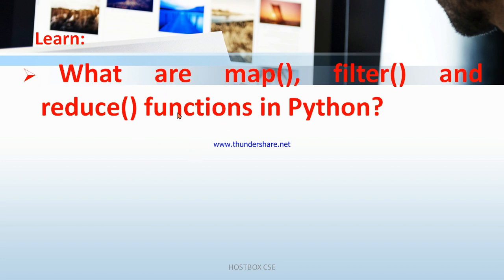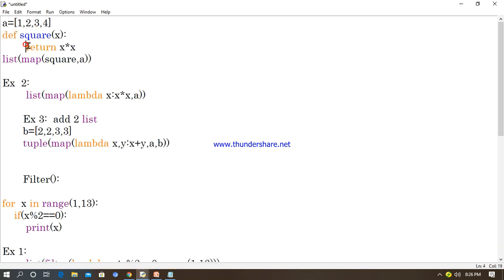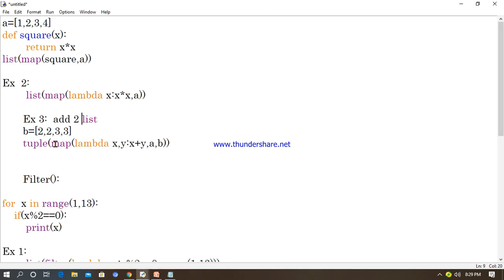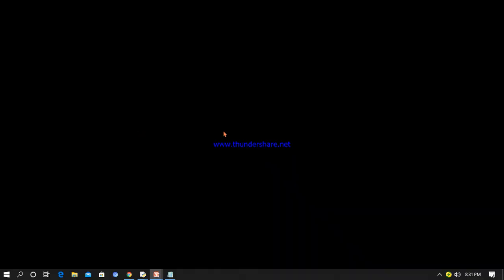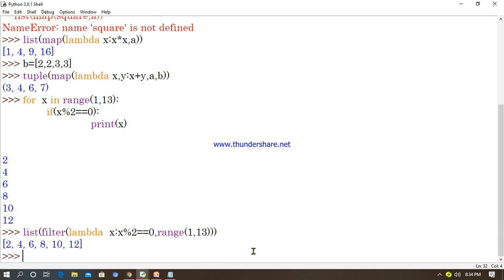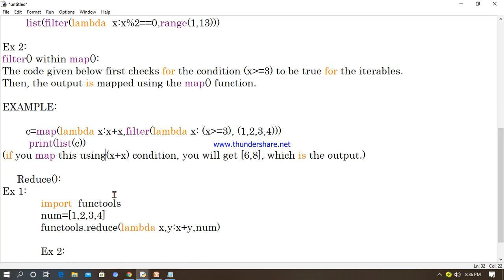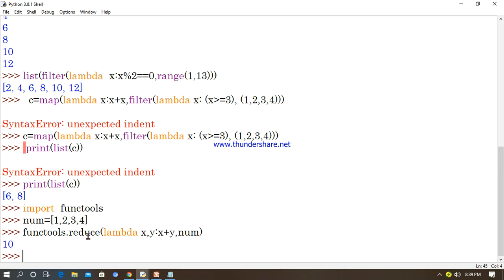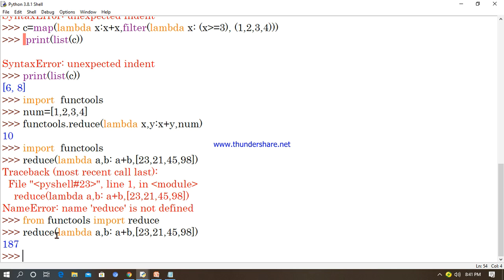#34 Map ,reduce,filter functions in python with demo/tutorial for python predefined functions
This  video  will helpful to understand  the python functions:

map is the built-in function, and this function is used to apply a function to all the element of a sequence.
syntax is,
map(function,sequence)

filter function will filter the element of the iterables based on some function.
syntax is filter(function,iterable)
this is an inbuilt function so it is faster.

reduce function will reduce a iterable to single element using some functions, this function can be used when we want to do some computation on list or tuple.
syntax is reduce(function,iterable)

In python 3 reduce function is defined in functools module, so to use reduce function we need to import that module